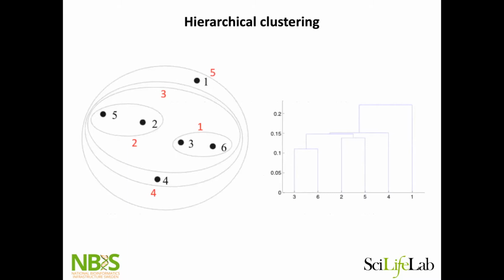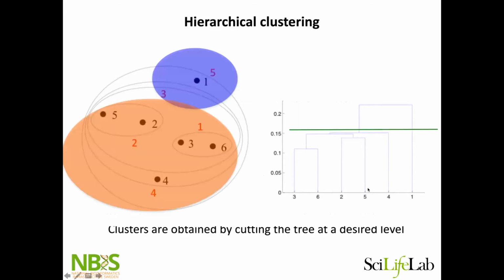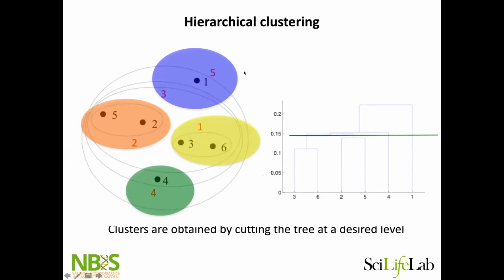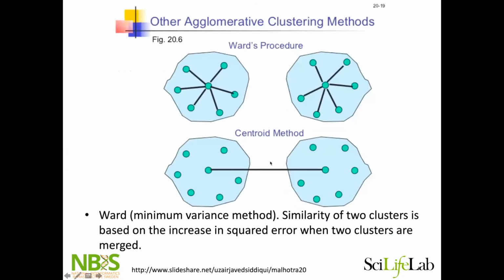06 Clustering — 02 Hierarchical Clustering